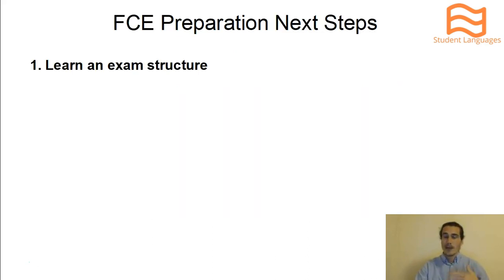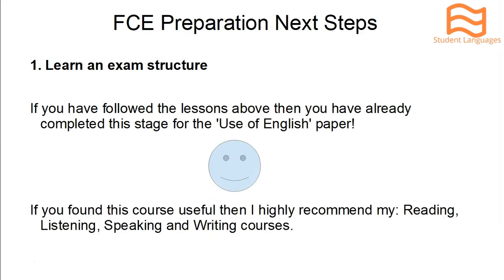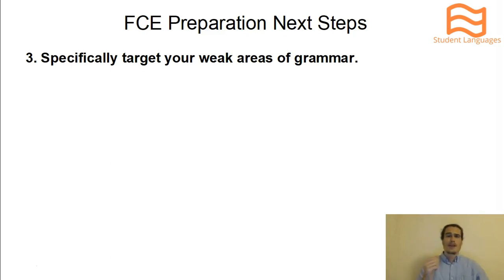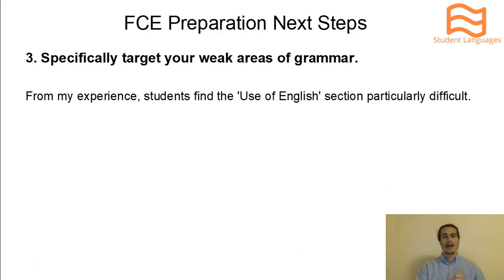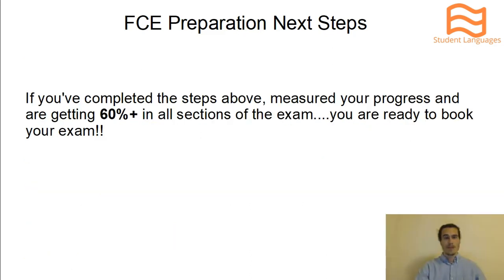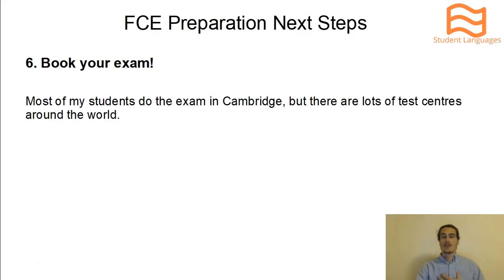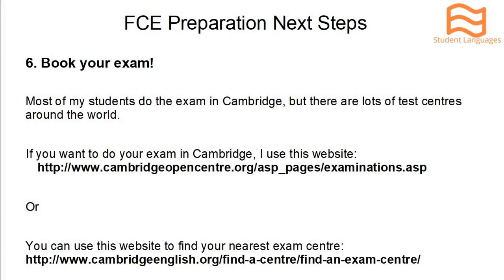How to pass FCE: B2 First Cambridge English Exam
In this video I tell you the strategy you need to follow in order to pass the FCE (B2 First) English exam and get an English language qualification.

The strategy to learn is:
1 - Learn an exam strategy

2 - Use the strategy to complete a coursebook
- coursebook (with a grammar reference but no cds)
- workbook (with a cd - no grammar reference)

3 - Specifically target your weak areas
Good grammar books:

5 - Smile if you're getting 60% plus